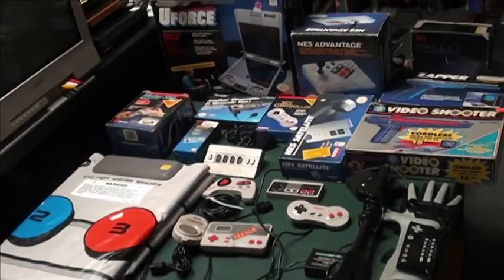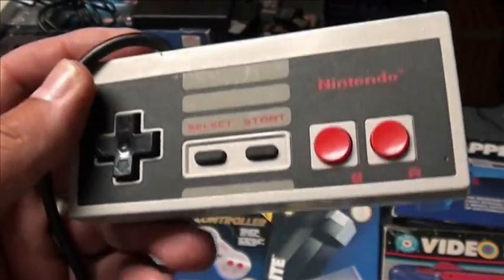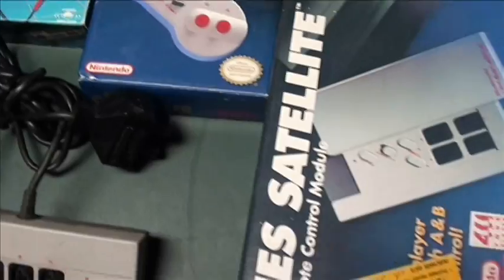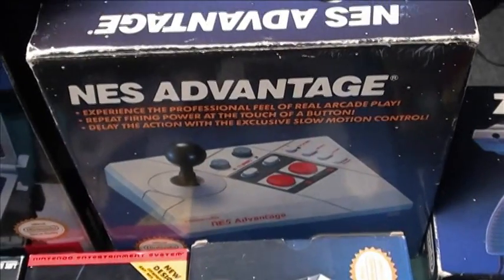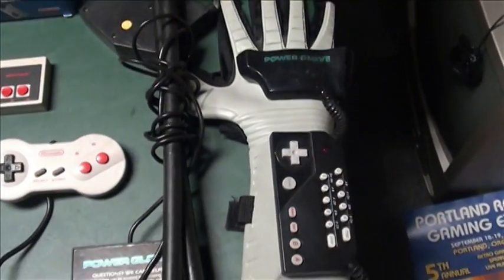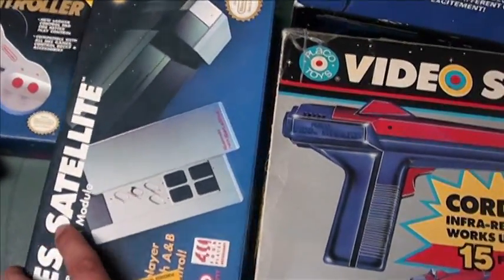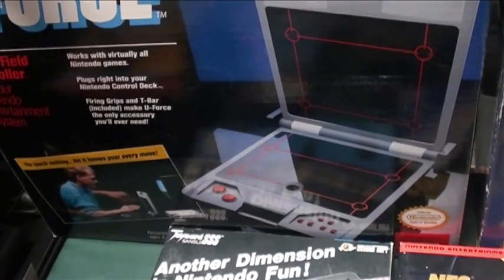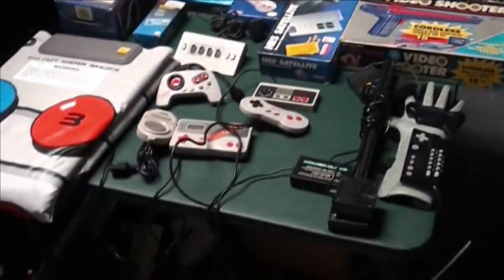NES Accessories Overview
In this early video I did nearly five years ago, I display some NES accessories that I recommend to collectors.  I showcase R.O.B. in my NES system video.